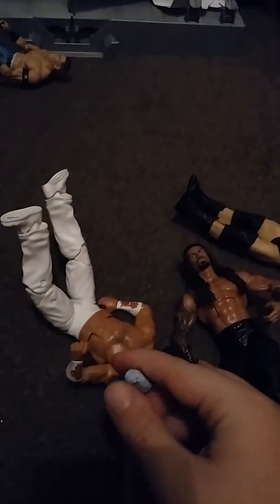Tables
Snapchat name
Joe drinkwater